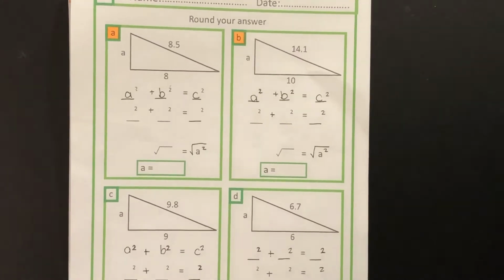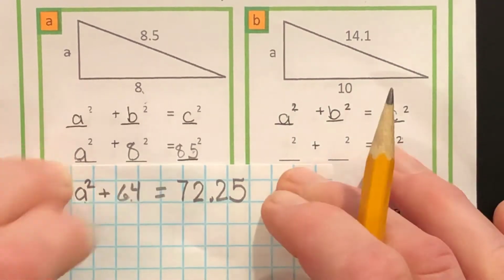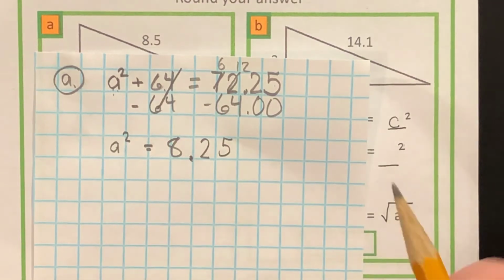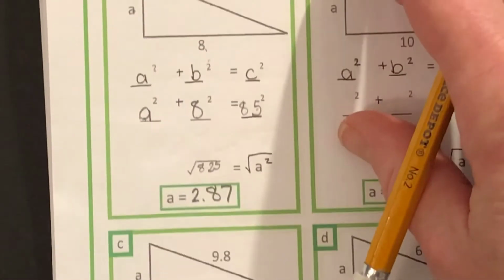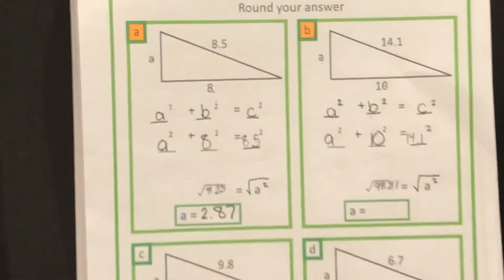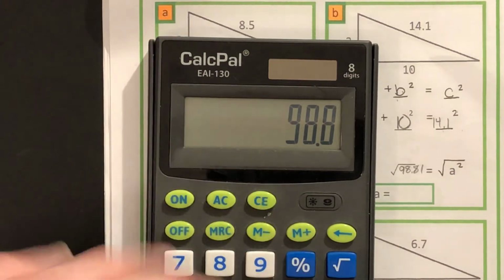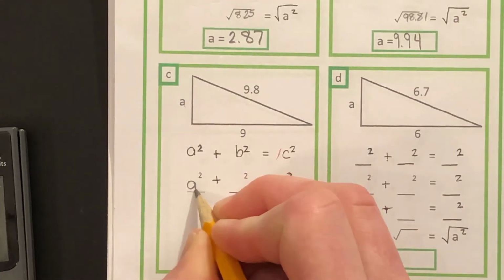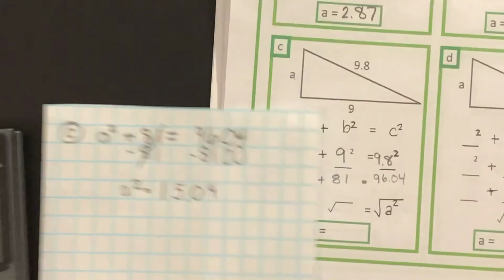Right Triangle BOOK p.6